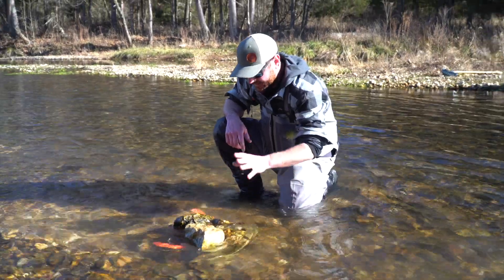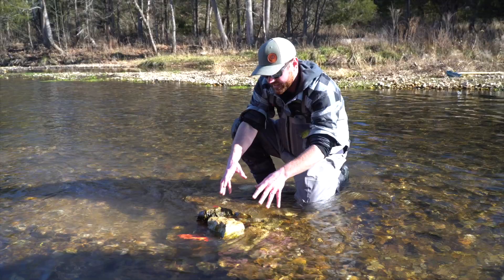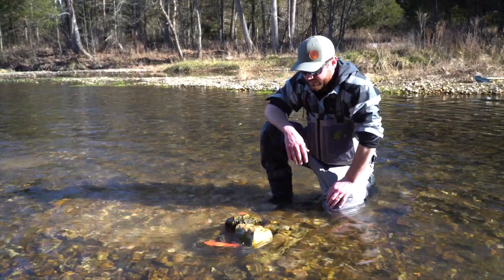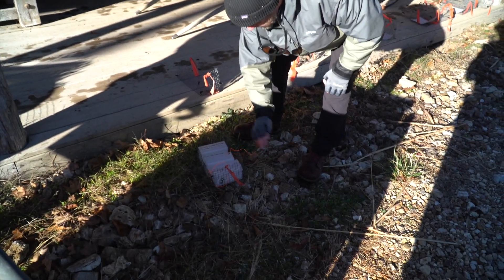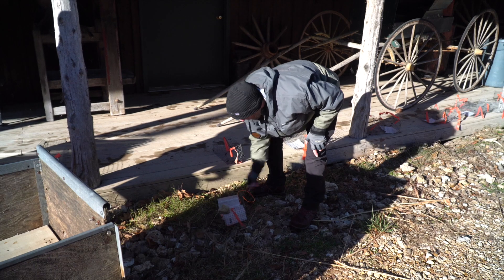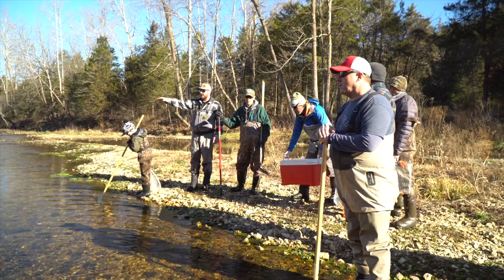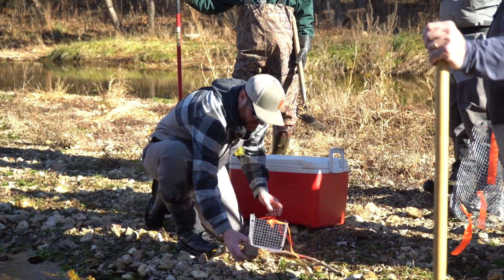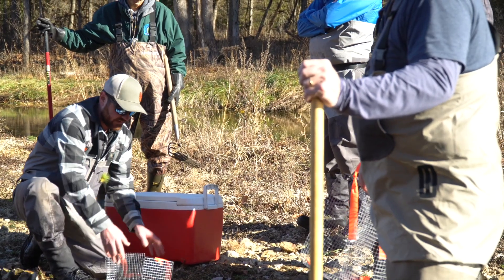Project Brown Trout Volume 2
Project Brown Trout Volume 2 is Gateway Trout Unlimited's second planting of wild brown trout eggs in Dry Creek at Westover Farms in Steelville Missouri.

The goal of the project is to improve the survival rates of wild brown trout in Missouri watersheds.  The study will evaluate the Whitlock Vibert Egg box method of "planting" over 100,000 wild brown trout eggs in Dry Creek.

After evaluating the outcomes from our first planting roughly one year ago, we have made some changes in our program and are planting over 3 times as many eggs as the first event.